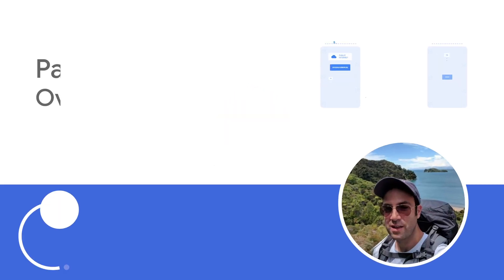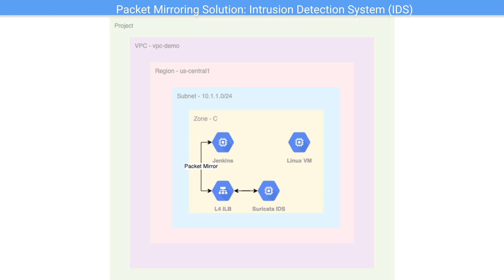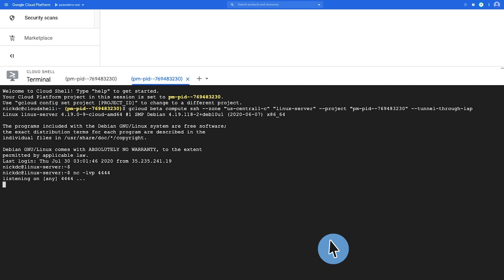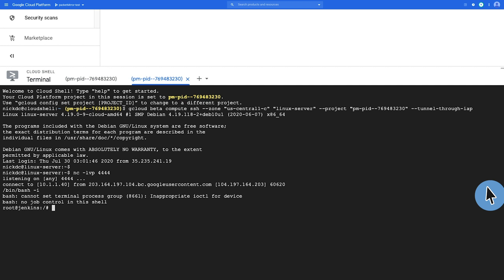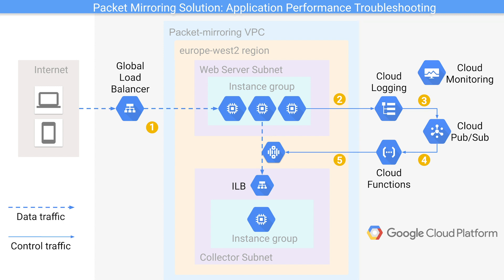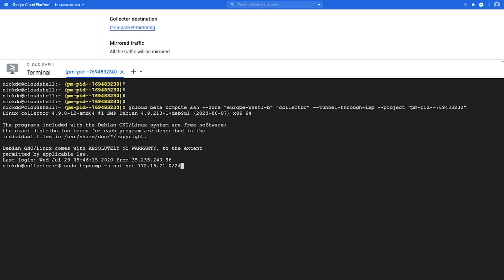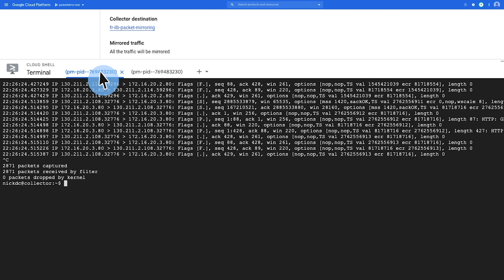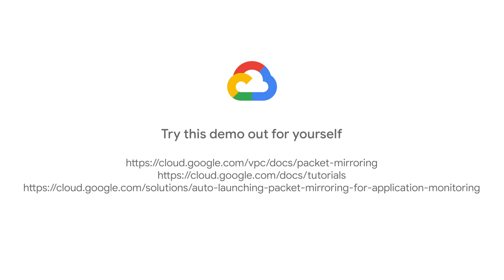How do I use Packet Mirroring in GCP?